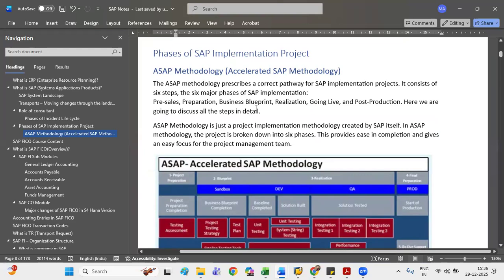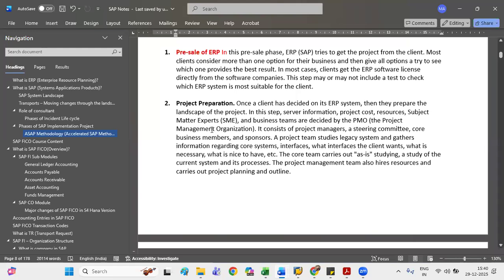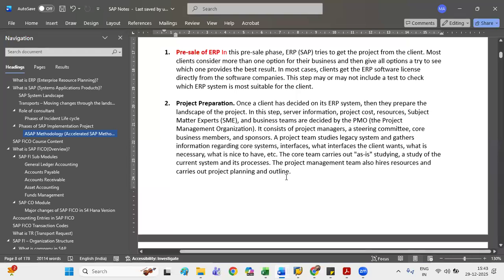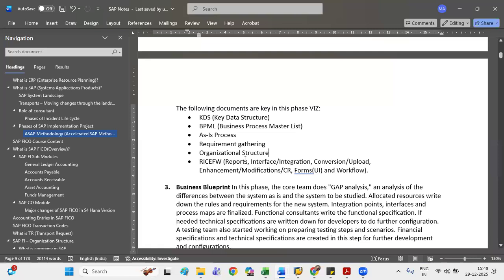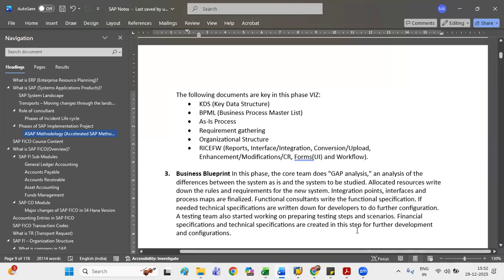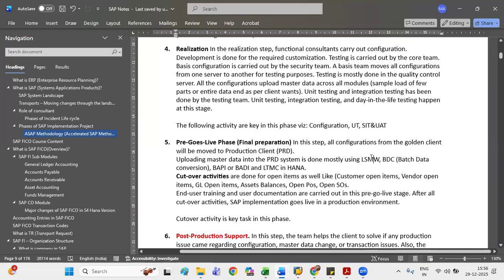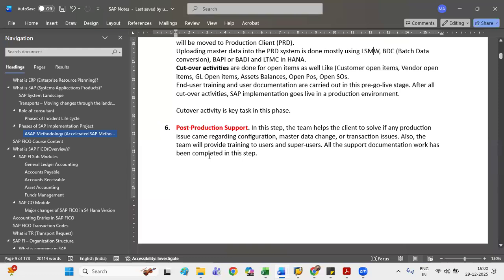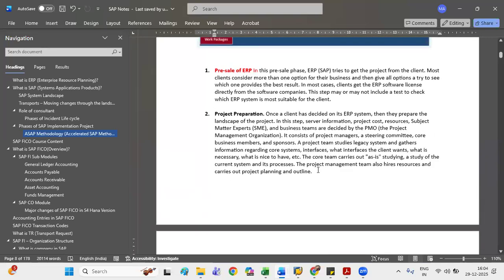SAP MM Training Hackers University APC Learning Solutions